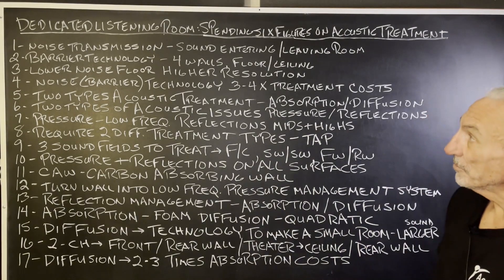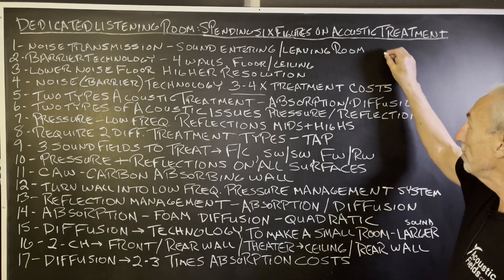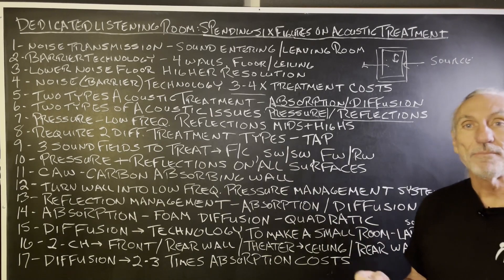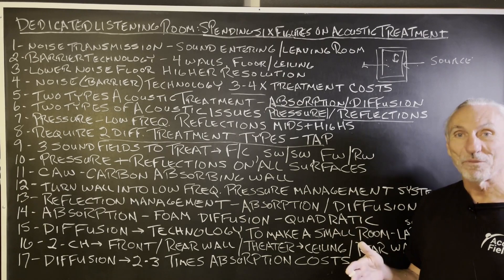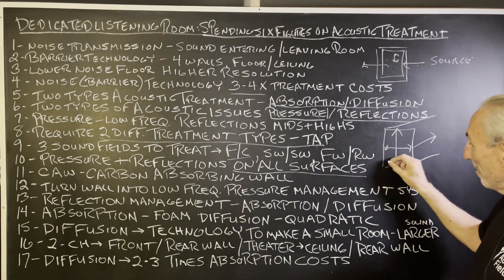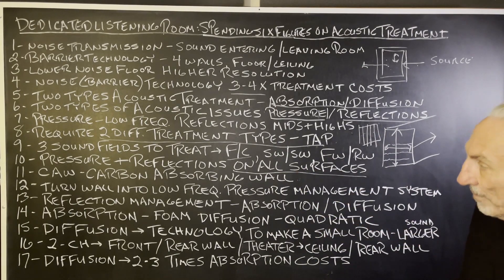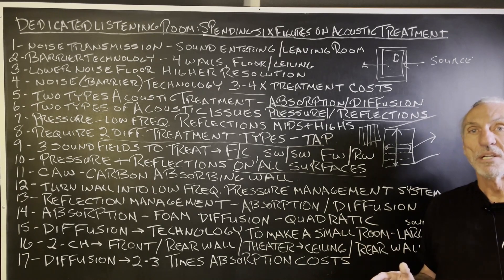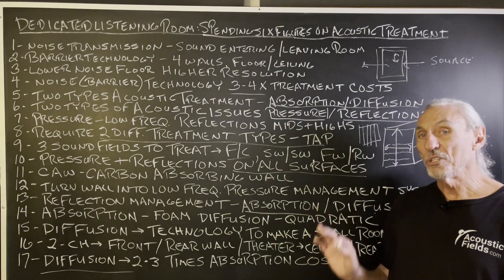Dedicated Listening Rooms: Spending Six Figures 😳 on Acoustic Treatment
- - In this video we're going to talk about acoustic treatment budgets for dedicated listening rooms and why type, amount and position of your treatment is critical. Watch the video to find out more!